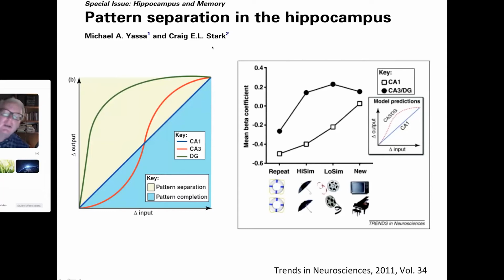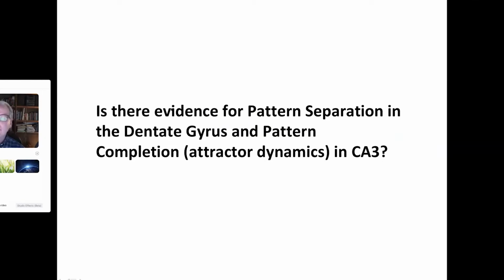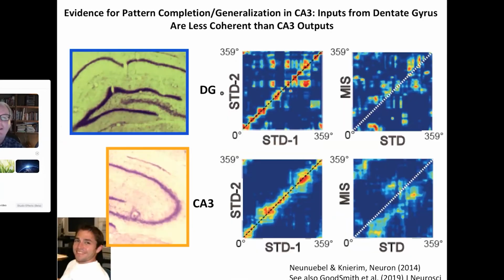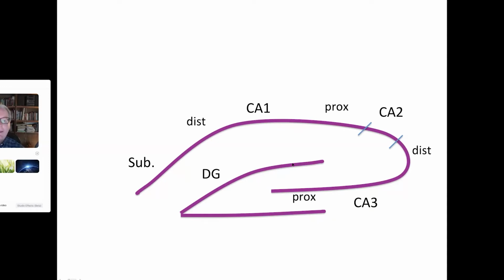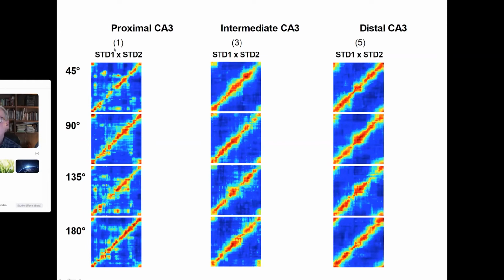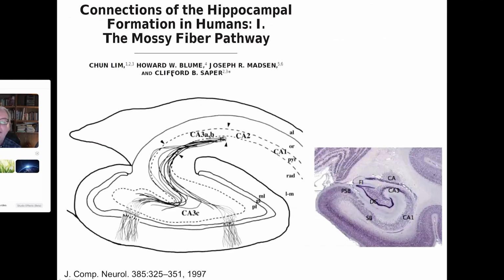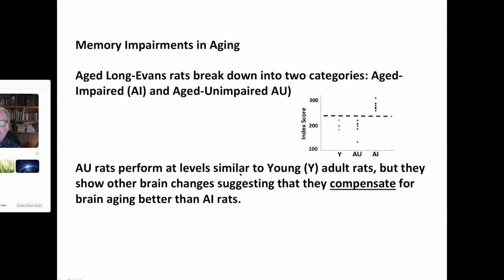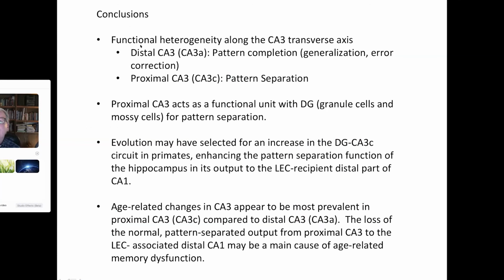Jim Knierim, Ph.D. -- Memory: It's About Time CNLM Spring Conference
In May 2021, the Center for the Neurobiology of Learning and Memory hosted a virtual spring conference titled, Memory: It's About Time.